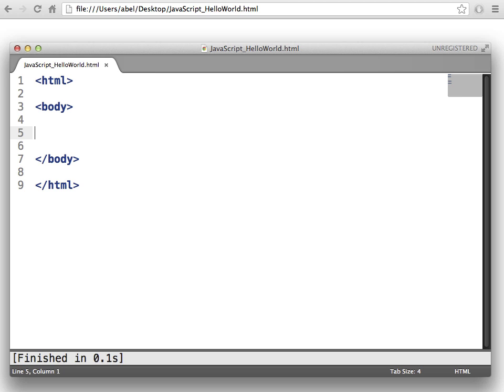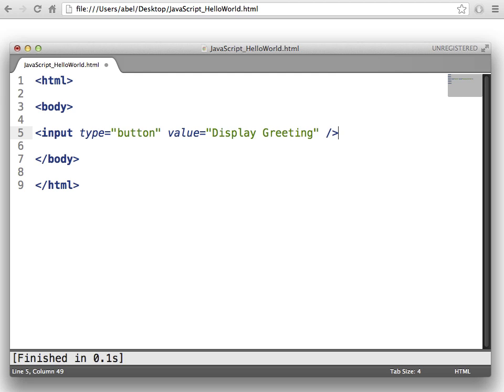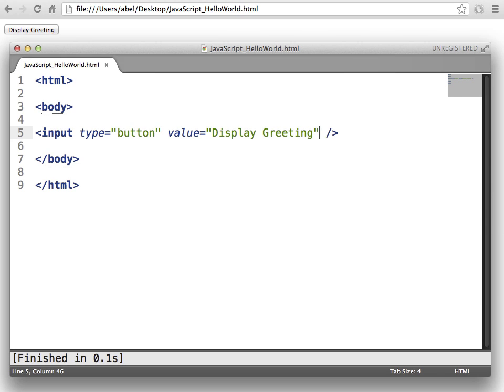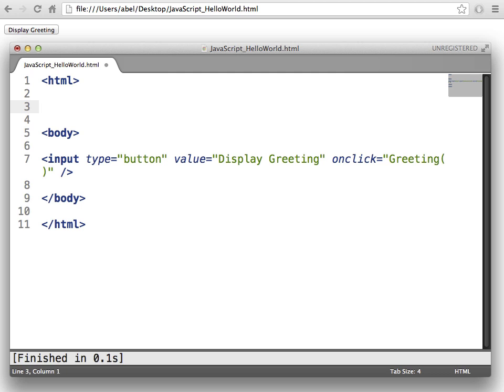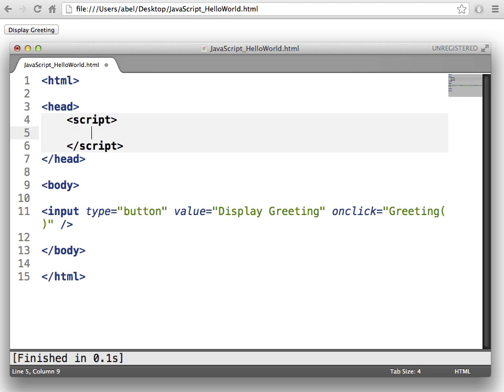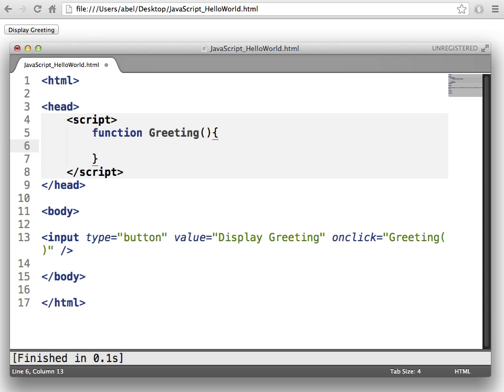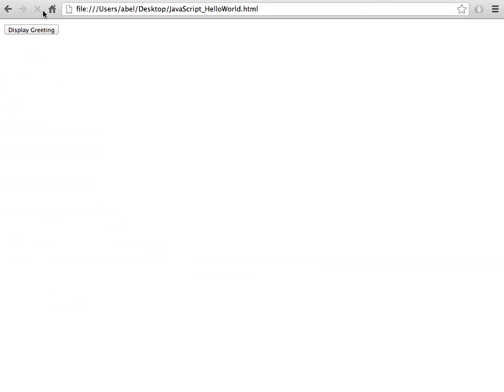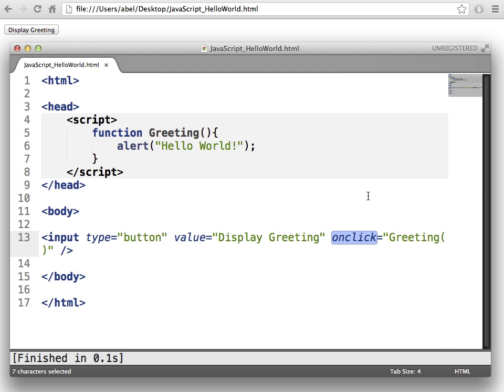Calling JavaScript from HTML